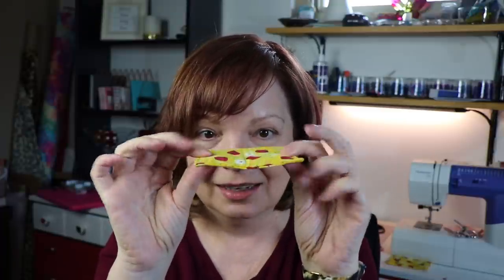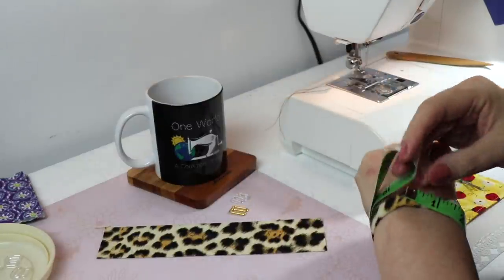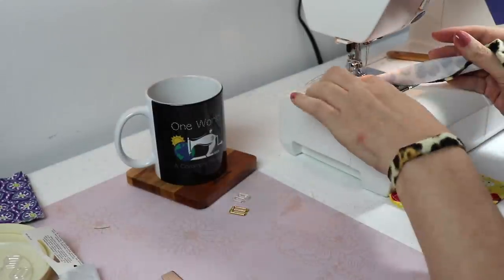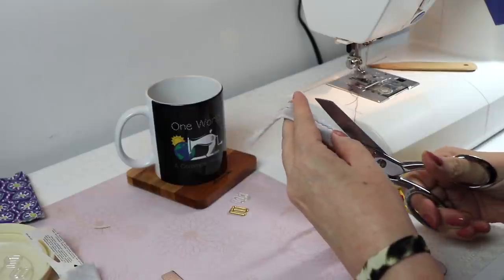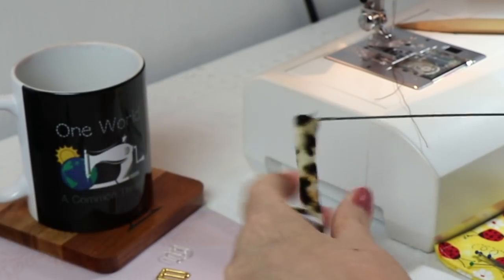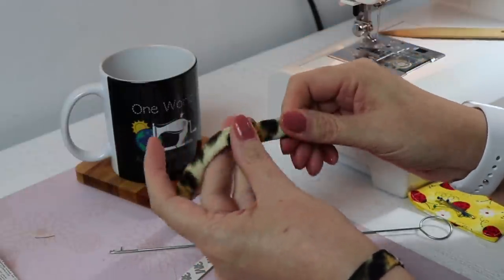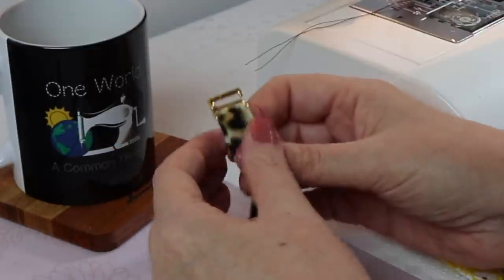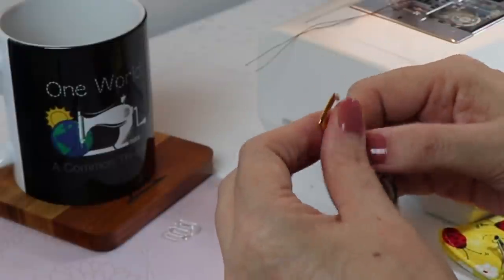My top 3 SEWING HACKS will save you time, money and energy!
Today I share with you my top three sewing hacks will save time, money, and energy - two of them you will make yourself! Both are perfect for beginners, as I will walk you through the sewing construction step by step! Veteran sewers will love this too - because we all know that 'less is more' when it comes to sewing room space! (Hint hint)

For those of you who are new! Welcome! Hello and welcome; my name is Dawn Takacs. I've been a designer, pattern maker, and seamstress for more than 40 years! I owned a small sewing factory in Texas, where we manufactured and sold swimwear around the world!

Today - I am sharing 3 of my favorite sewing hacks for helping you sew faster, better, and with more fluidity. My goal is to help you - streamline your sewing!

Timeline:
 0:00 Intro to my favorite sewing hacks
2:02 Making my magnetic wristlet
6:48 Contest winner announced for the Dream Mask video
7:14 My magnetic pincushion
12:13 My best-kept secret
14:18 Closing comments

Dritz Loop Turner

Dritz pointer, turner, seam creaser

Black & Decker Classic Iron

Pellon Fusible Interfacing

Dritz Ball Point Pins

Jersey Ball Point Needles

Gingher 8” Dressmaker Shears

Metal Desk Lamp

Lamp Bulbs

Mini Magnets for Lamp

10-Pack 3 spot name tag magnets

24-Pack Magnetic Name Tags Sets W/Metal Plates

Mini Magnets

1/2" Bra hook closures

Thank you for stopping by, please let me know if you have any questions!